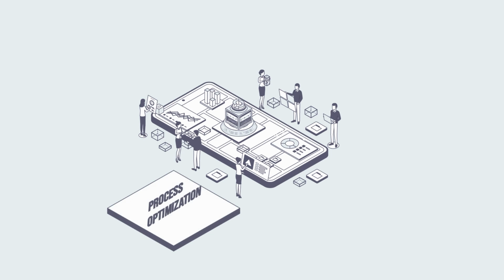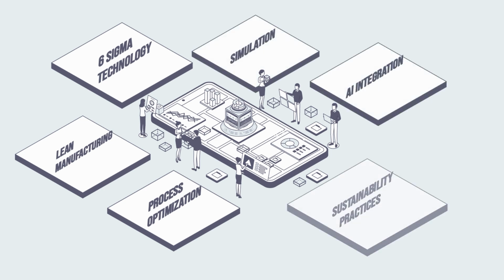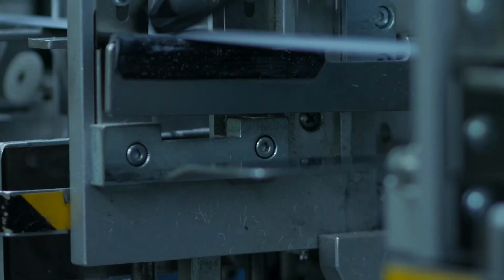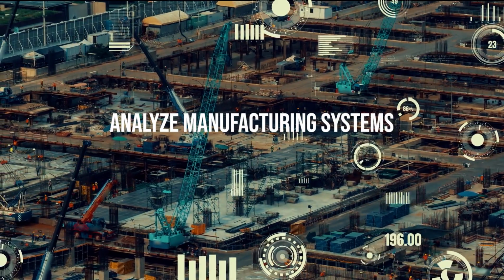Manufacturing Systems Analysis | Mustafa Bayulgen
In this exciting video, join Mustafa Bayulgen as he introduces you to "Manufacturing Systems Analysis," an exclusive course available on @coursera  Developed in collaboration with @StarweaverGroup this course is your key to mastering the fundamentals of analyzing manufacturing systems in today's world.

Understanding manufacturing systems analysis is essential as it impacts every aspect of our physical world. From process optimization to lean manufacturing, 6 Sigma, technology integration, simulation, artificial intelligence, and sustainability practices, this course covers it all.

Join Mustafa and learners from around the world on Coursera's interactive platform. Engage, question, and collaborate to enhance your learning experience and gain valuable insights.

Let's unlock new possibilities together! See you in the virtual classroom on Coursera, powered by the innovative partnership between Coursera and Starweaver.